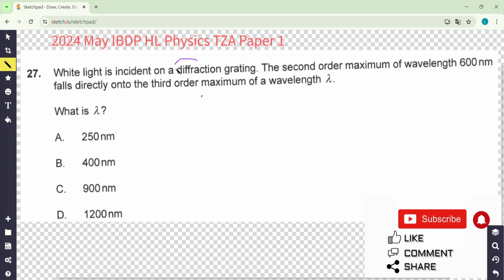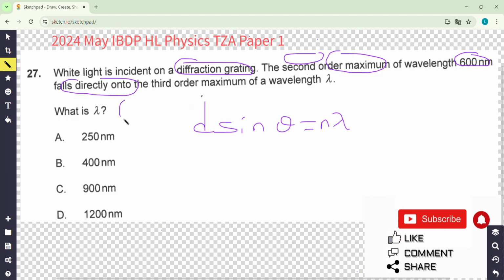2024 May IBDP HL Physics TZA Paper 1 Q27